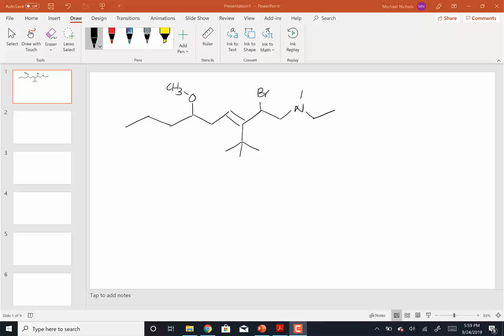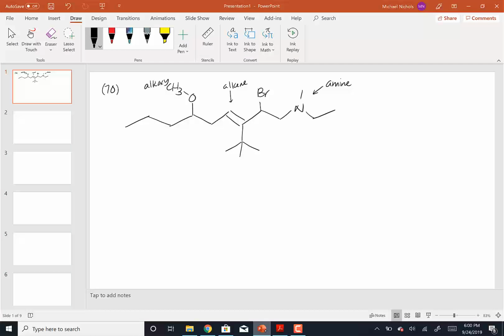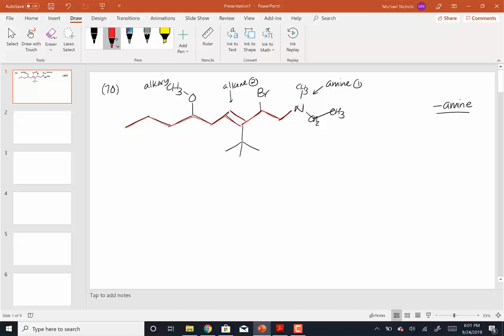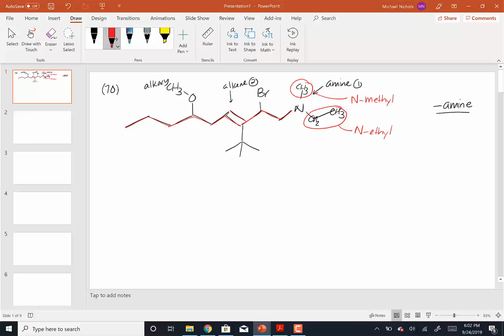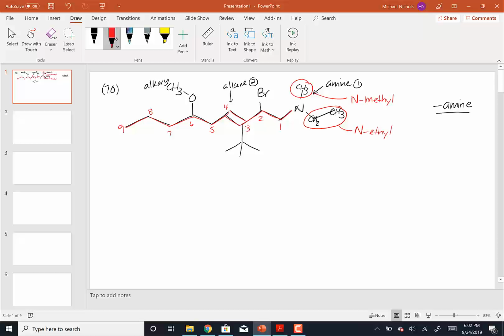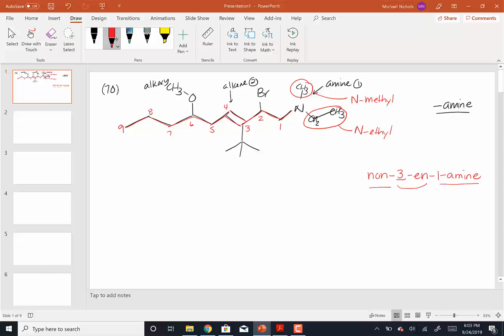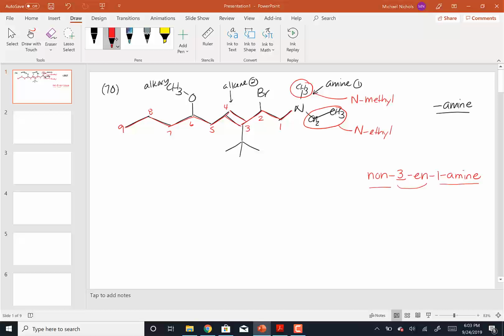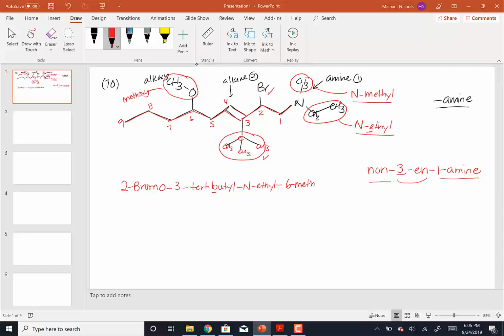Naming Amines Q 2 70